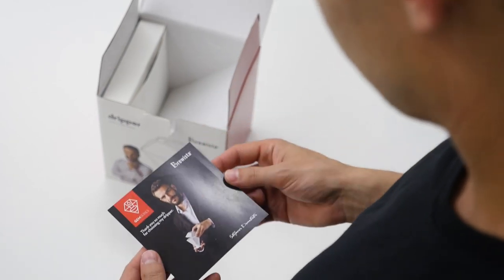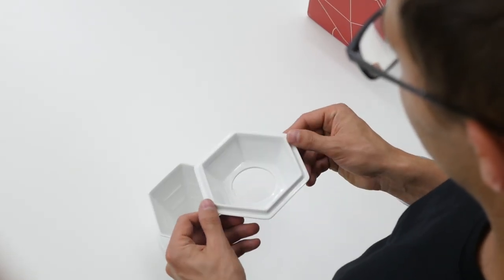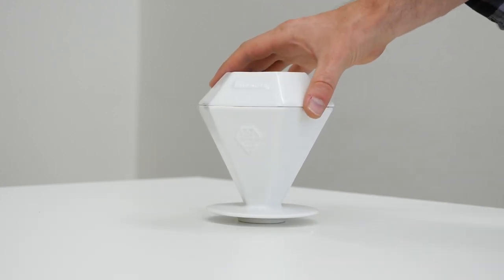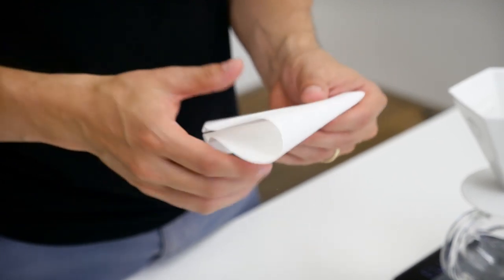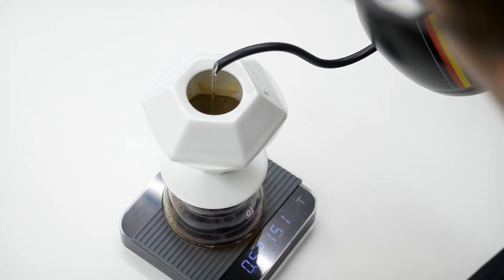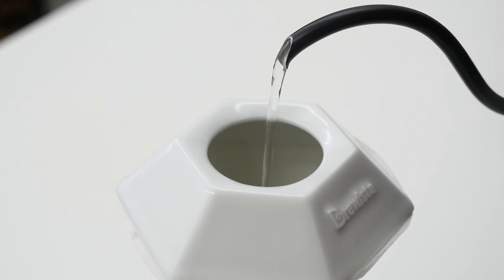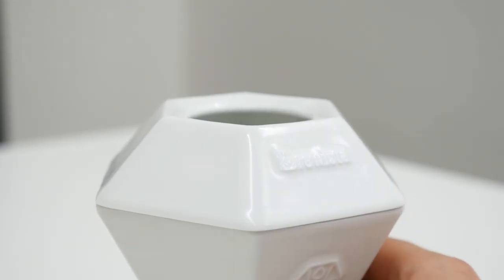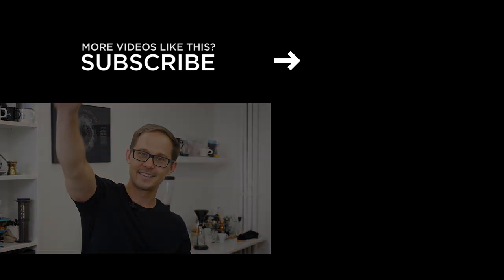First Look Review: Gem Series Dripper by Stefanos Domatiotis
We played with a brand new coffee brewer developed by the World Brewers Cup Champion 2014 Stefanos Domatiotis. He wanted it to make coffee brewing easier for everybody by a better-designed coffee tool. Let's check it out!